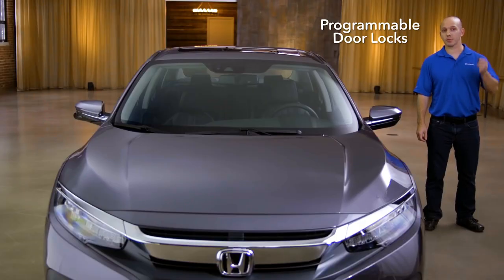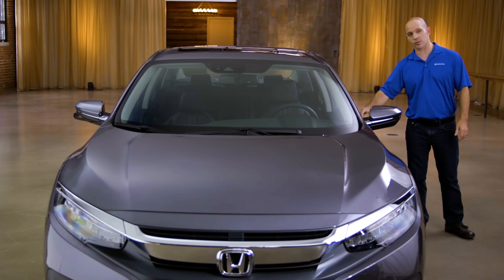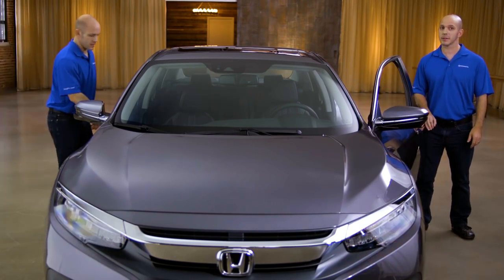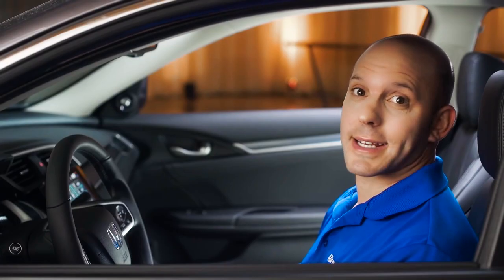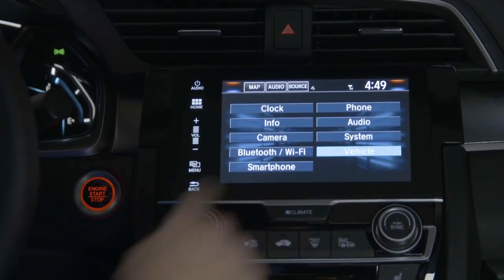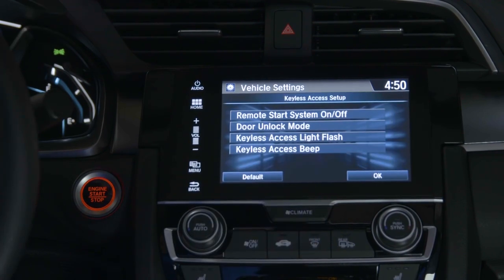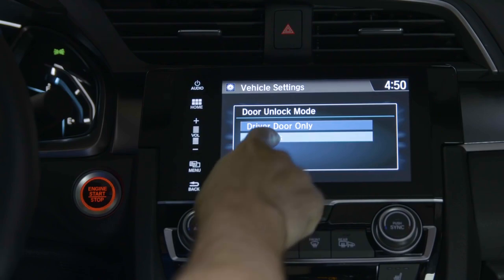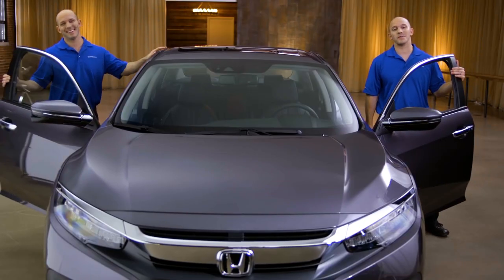2017 Honda Civic Tips & Tricks: Programmable Door Locks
Come alongside of the 2017 Honda Civic as HondaPro Jason shows off the new programmable locks function.